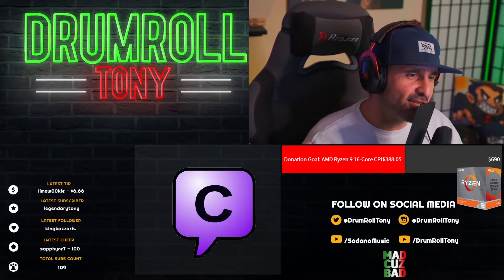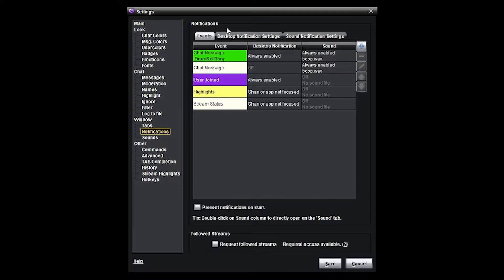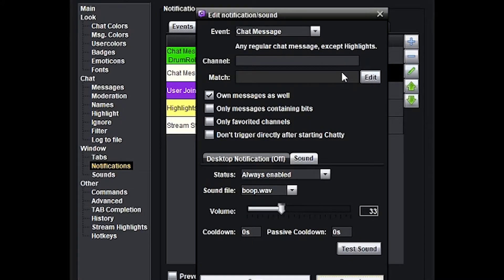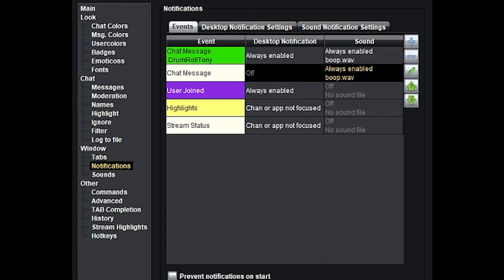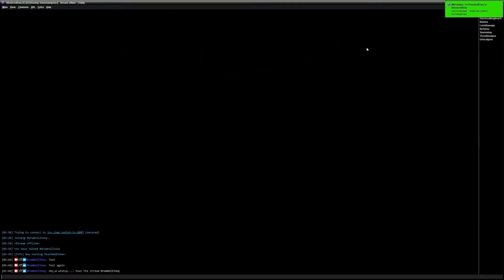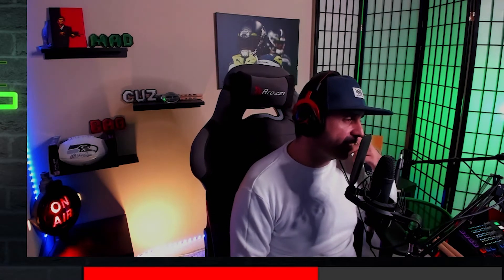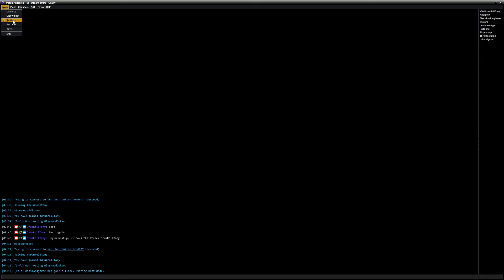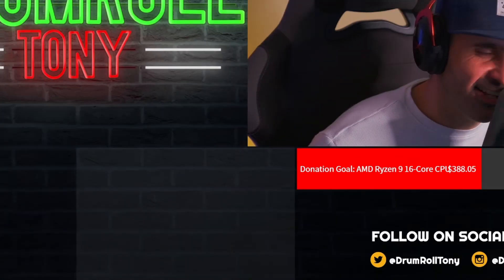How to NEVER miss your TWITCH chat again!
Are you missing chats in your Twitch stream?  If you find that you are having a hard time connecting with viewers because you didn't see their message this video can help you fix that problem.

Setup a simple audio alert (that only you hear) using the chat client software Chatty to notify you when someone types in your chat.

I stream Sunday to Thursday starting about 9:30 PST